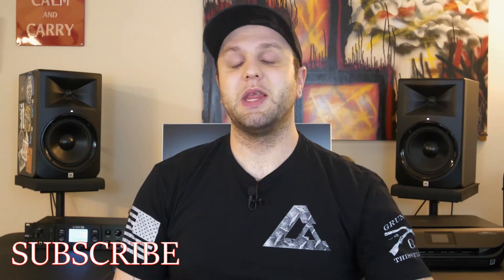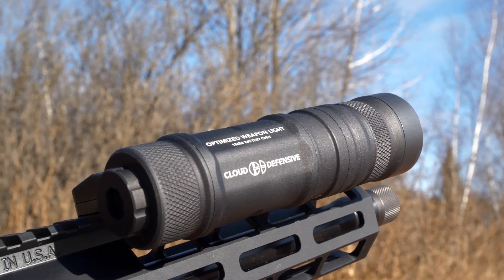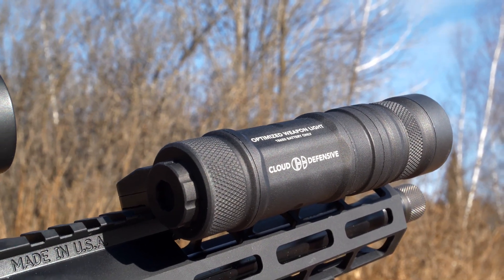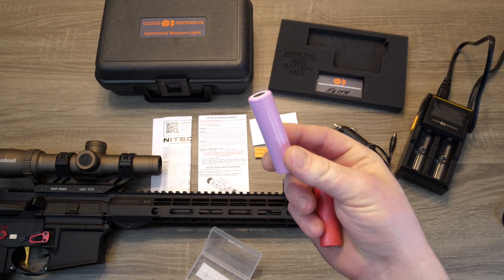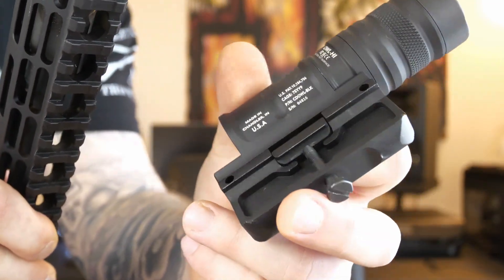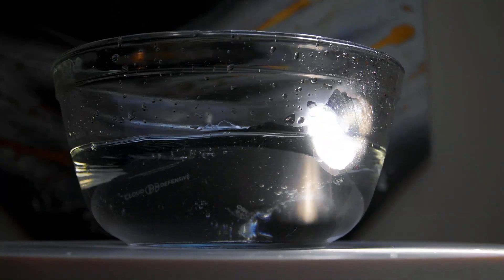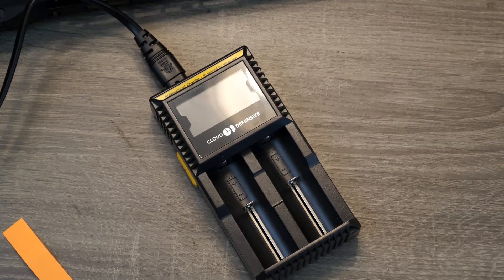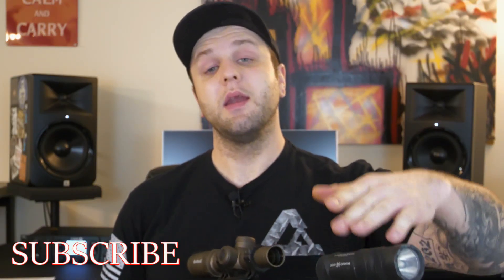Cloud Defensive OWL (Optimized Weapon Light, CANDELA IS KING)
Let's  take a closer look at the Optimized Weapon Light from Cloud Defensive.